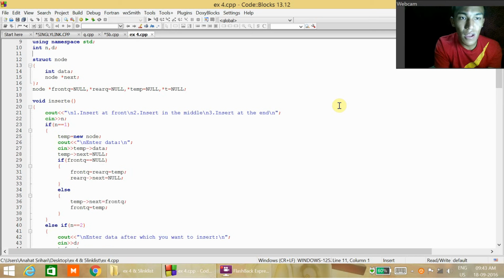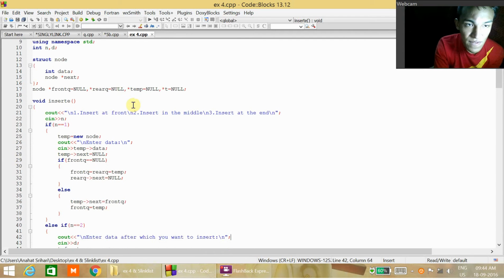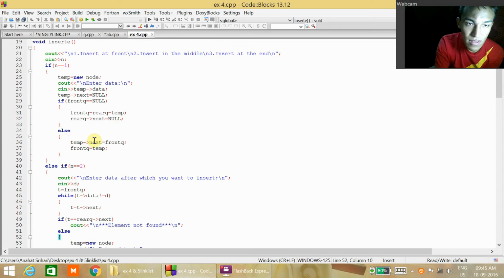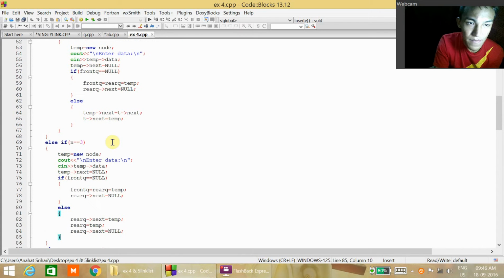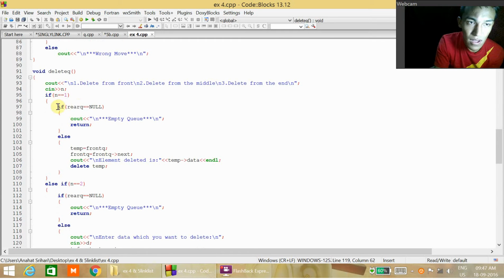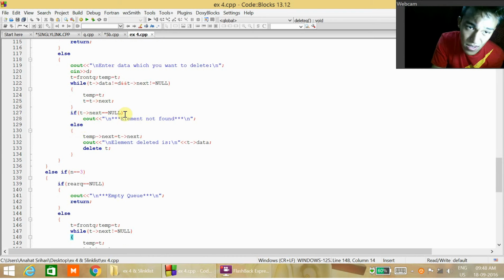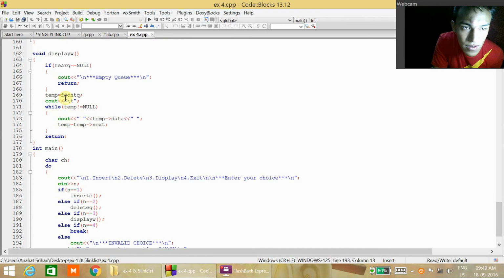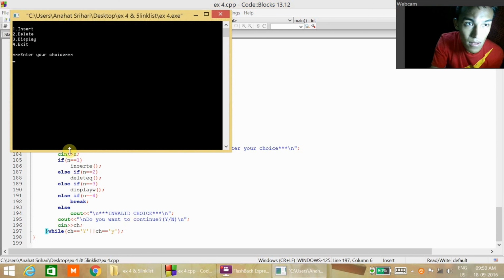Exercise No: 4 DATA STRUCTURES (Singly Linked List)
UR15CS241
Dept. of Computer Science
Karunya University